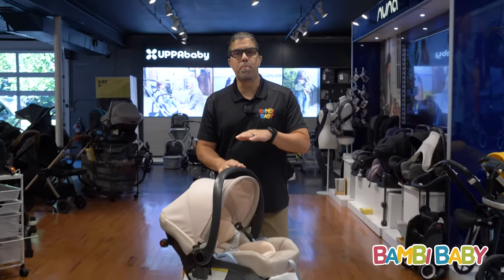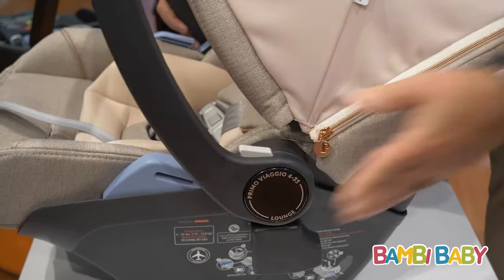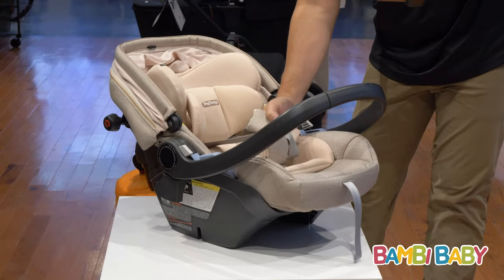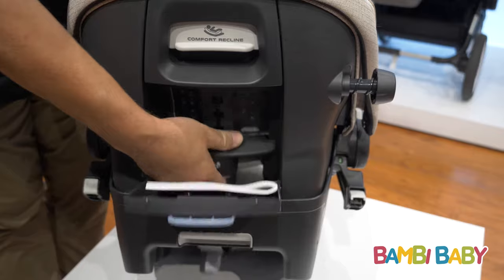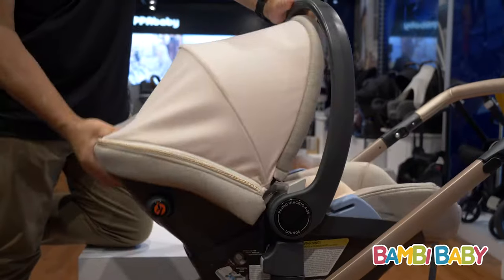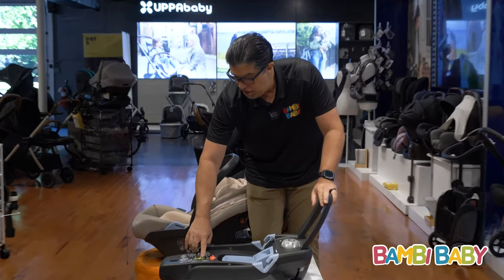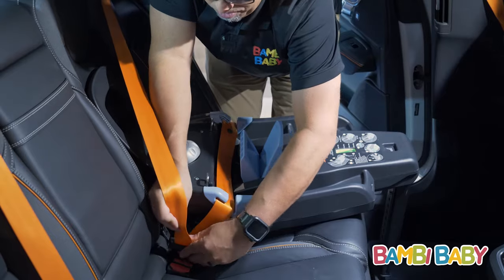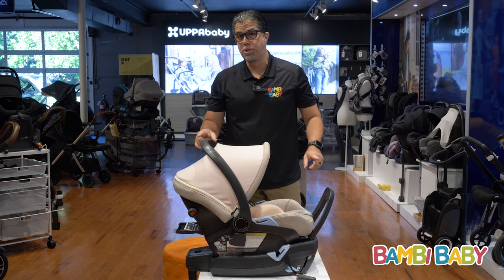Peg Perego Demo | Best Infant Car Seat 2021 | Bambi Baby Review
For parents looking for an incredible, safe, and affordable car seat for their little ones, The Peg Perego Primo Viaggio Lounge is an awesome option for new parents.

Primo Viaggio Lounge is the best reclining car seat for newborns. Never worry about your child’s nap schedule again! The Peg Perego Primo Viaggio Lounge offers incredible safety and versatility in a seat that fits your growing little one. It is a premium seat that provides maximum safety and is made with the highest quality of materials. With the Comfort Recline feature, the backrest can be lowered and the leg rest extended, allowing your child to lie in the most ergonomic position in the car as well, with the additional purchase of the i-Size base. Adjustable in 3 positions (sitting, relaxed, flat) to provide the baby the most comfort possible. Perfect for always traveling parents, long car rides to visit family, and for anytime naps. With Primo Viaggio Lounge, a child can travel rear-facing longer, ensuring their safety for longer as well. The car seat is also suitable for air travel, as it is lightweight and easy to transport. The Primo Viaggio Lounge is perfect for babies 0-15 months!

The kinetic pods help to move forces away from your little in case of a side collision, protecting them as much as possible from the impact. The adjustable Side Impact Protection protects the child's head, neck and spine in the case of an impact. It also easily adjusts to ensure the best and safest fit possible. The EPS inserts also help in absorbing shock from impacts, providing your little one better protection and comfort simultaneously. The headrest and safety belts can be simultaneously adjusted to 6 different positions, promising to grow as the baby grows while keeping them snug and secure. The dual-stage cushion provides extra comfort, support and safety from birth, and the chest clip keeps the straps in the right position, ensuring snapping the baby in is a breeze. The wide padded seat provides comfort and support, and also included is a specially shaped, removable cushion for newborns to be used until 22 pounds, and the contoured base provides extra stability in any seating position. Peg Perego Primo Viaggio is recommended for children rear facing from 5 to 45 pounds and forward facing from 22-65 pounds.

The large extensible UPF 50+ hood with mesh for ventilation keeps the baby protected from harmful rays while remaining cool and breezy. With the automatic attachment system on any of the available Peg Perego chassis, your baby can be protected from the sun, comfortable, and cozy on long walks or strolls as well!  The stylish seat connects smoothly to any of the chassis bodies, and the Peg Perego Primo Viaggio is available in 500 (gray), Newlife (navy), City Grey, Eclipse (navy), Graphic Gold, Mon Amour (tan), Moonstone (light gray), Black Shine, Onyx, and Red Shine.

Come into Bambi Baby to check out this incredible convertible car seat options.